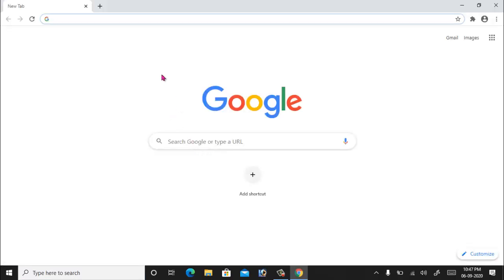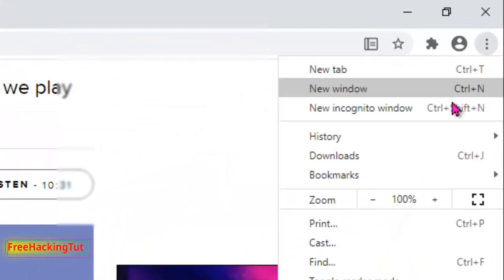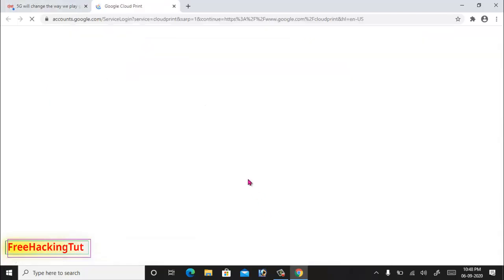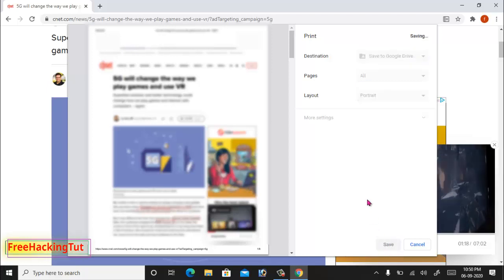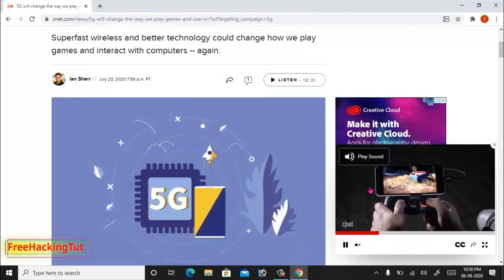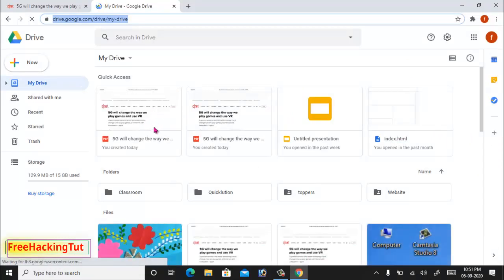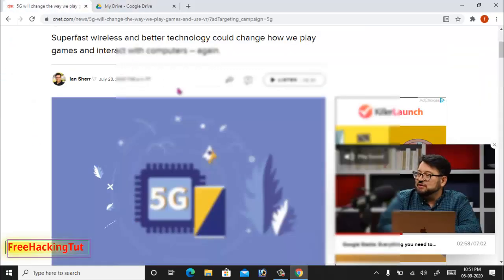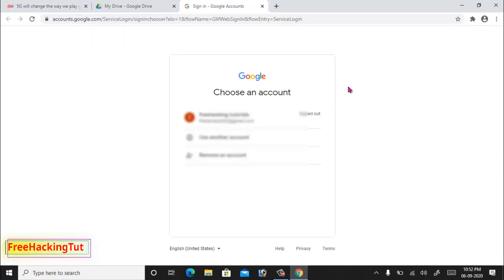How to save any webpage directly into Google Drive as Pdf file in Windows computer ?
This video is all about how to save any webpage directly into Google Drive as Pdf file in Windows computer ?